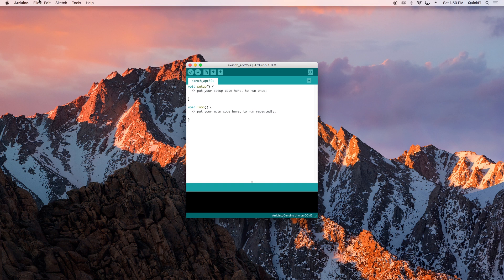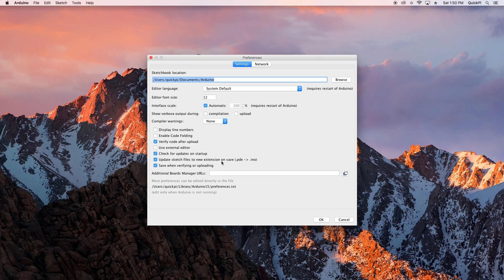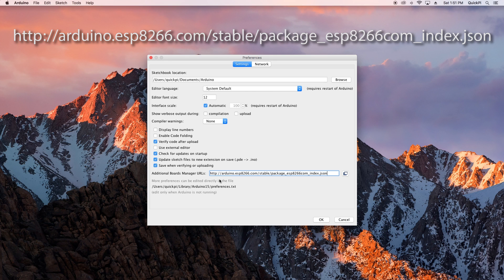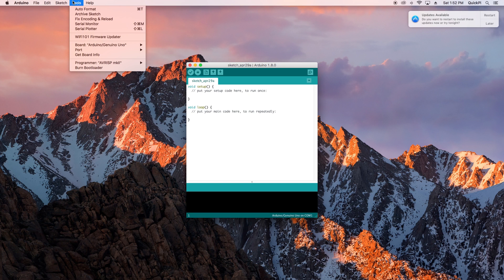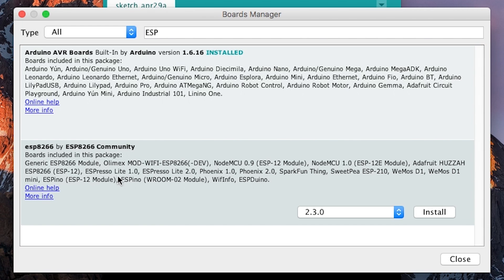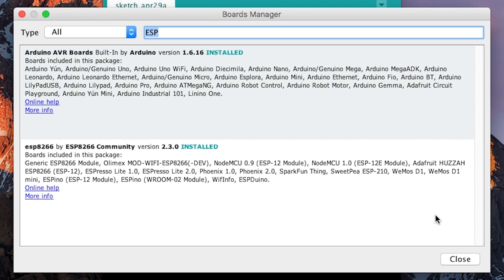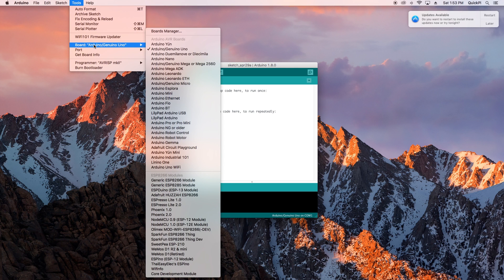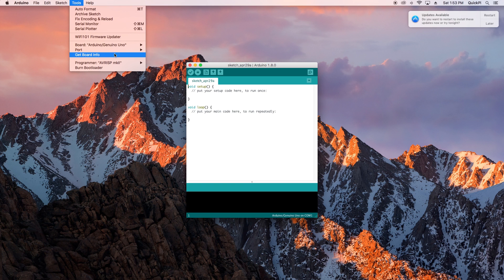TUTORIAL: Setup ESP8266 on Arduino IDE